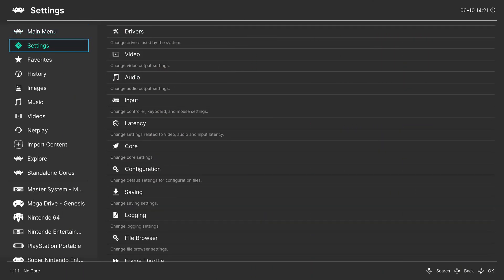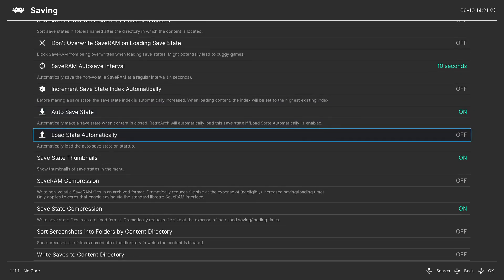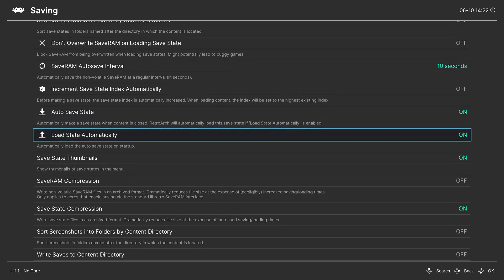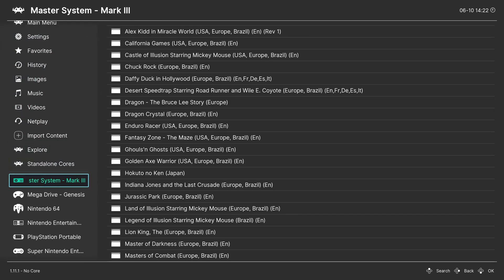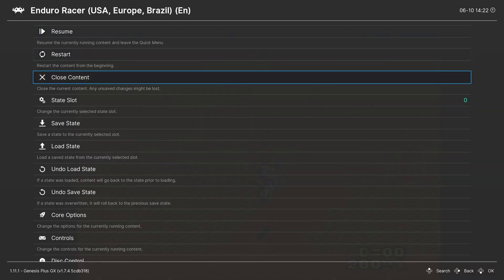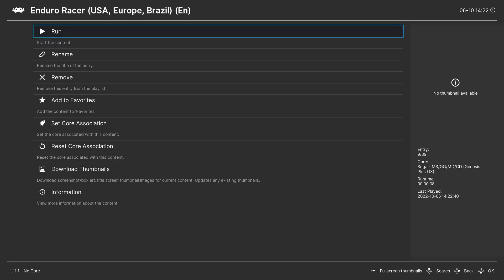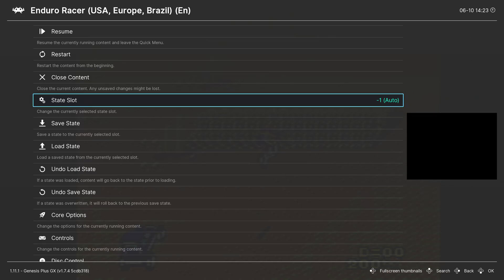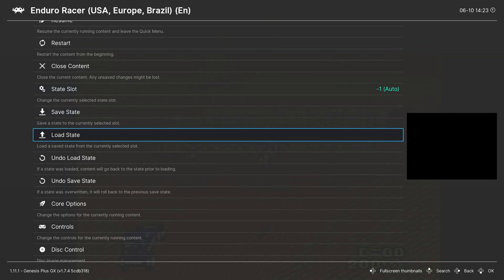How to Auto Save State & Auto Load State in RetroArch (Quick Resume)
PC Specs:
CPU: Intel(R) Core(TM) i5-10400F CPU @ 2.90GHz
RAM: 16GB
GPU: NVIDIA GeForce GTX 1660 SUPER

Recorded with OBS:
Recording Quality - High Quality, Medium File Size
Recording Format - mkv
Encoder - Hardware (NVENC, HEVC)
Resolution - 3840x2160 (4K)
FPS - 60

Edited & Rendered in Kdenlive:
Render Preset - Ultra High Definition (4K)
                            MP4-H265 (HEVC)